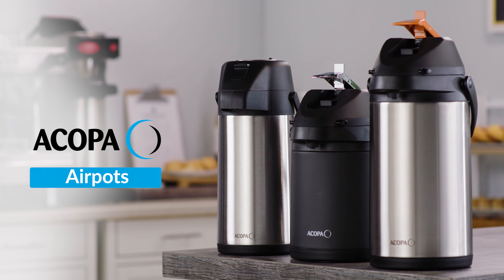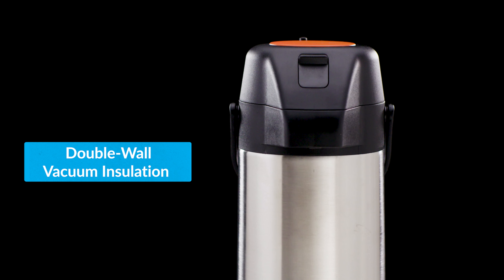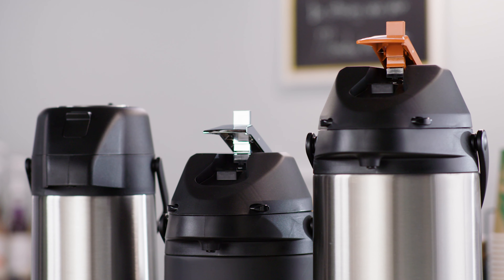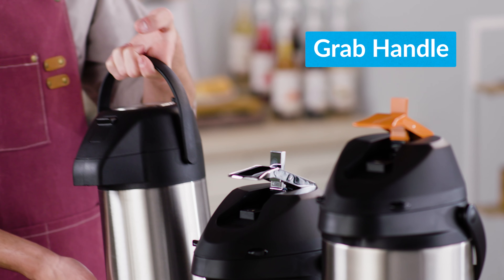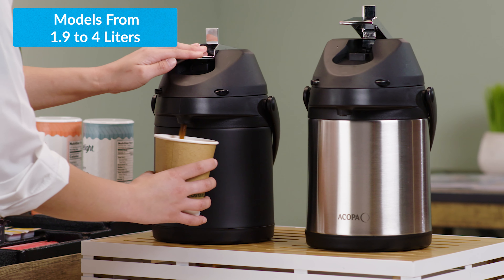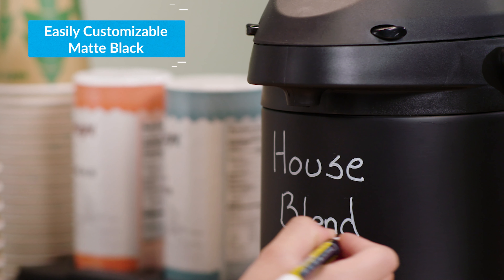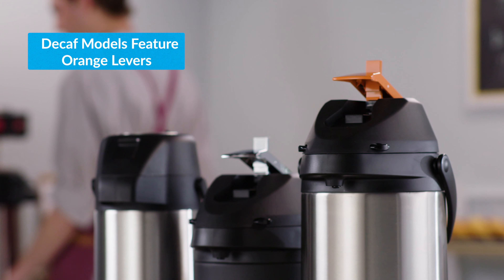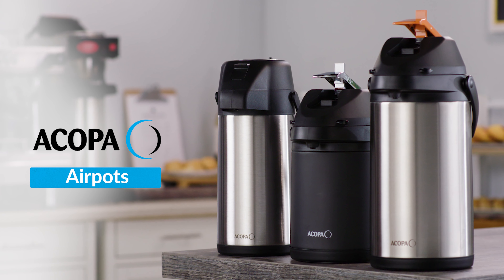Acopa Airpots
Acopa airpots are an ideal coffee service solution for office break rooms, coffee shops, and buffet tables. They employ double wall vacuum insulation to keep beverages warm for 4 to 6 hours. Acopa airpots model sizes range from 1.9 to 4 liters and can accommodate both large- and small-scale coffee service needs.

Acopa airpots are perfect for caterers. Their grab handles facilitate easy transport, and their swivel bases aid display. Choose between stainless steel and matte black exteriors to match the aesthetic of your event.